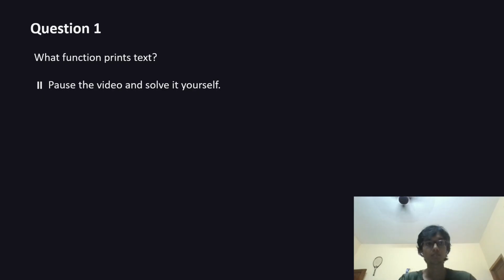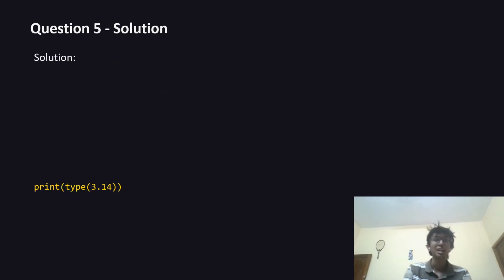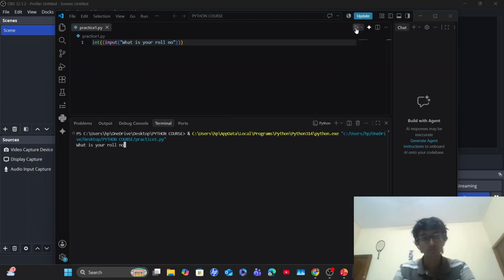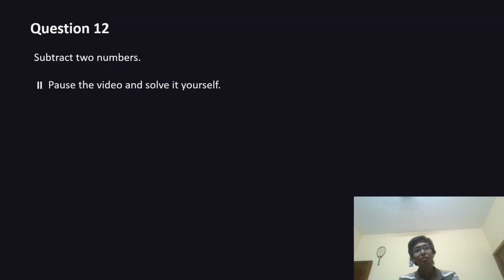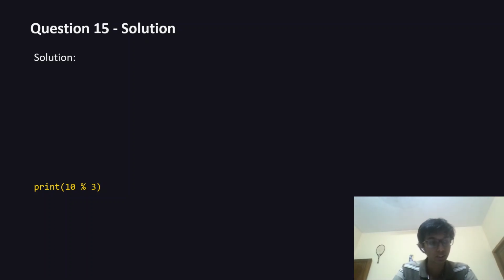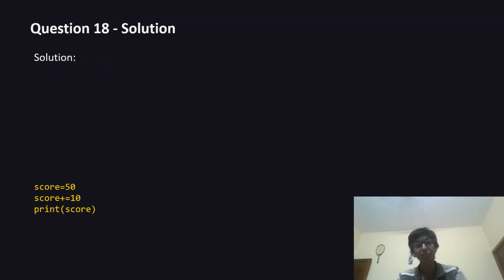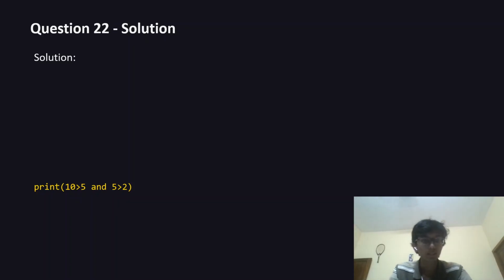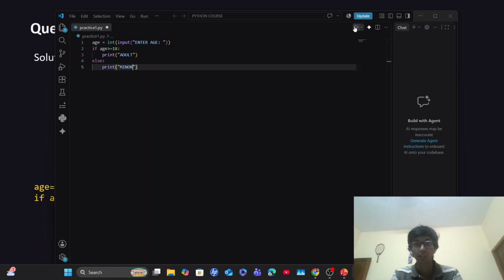PYTHON BEGINNER COURSE LECTURE 9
LPU CDP PYTHON